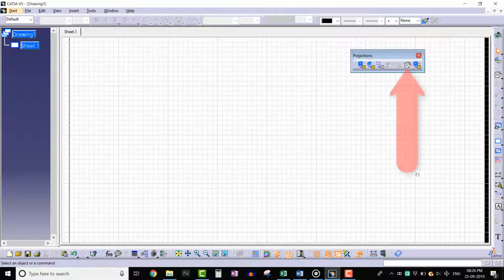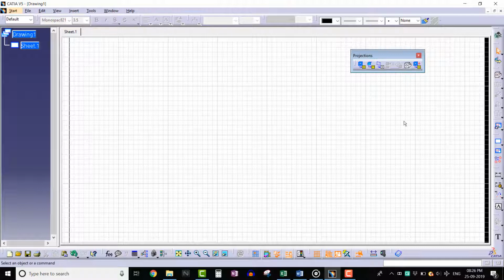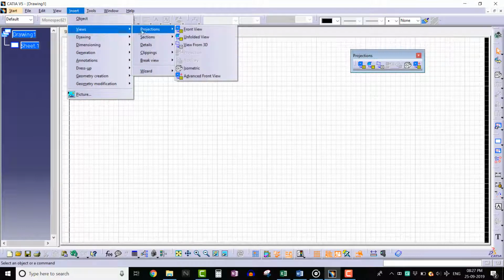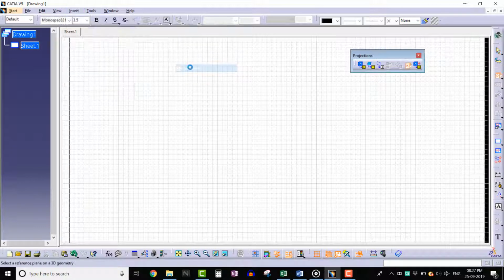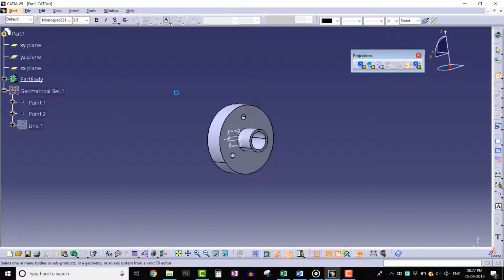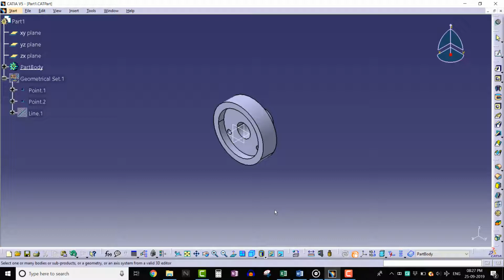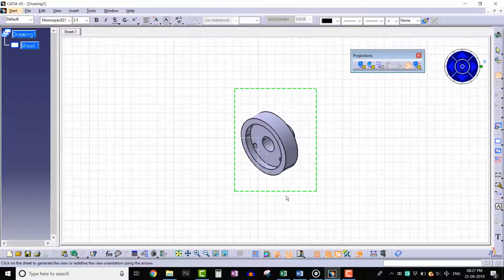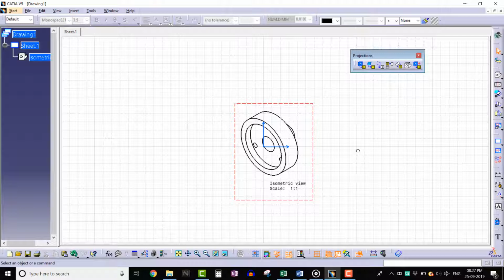CATIA V5 Tutorials #87. Isometric View